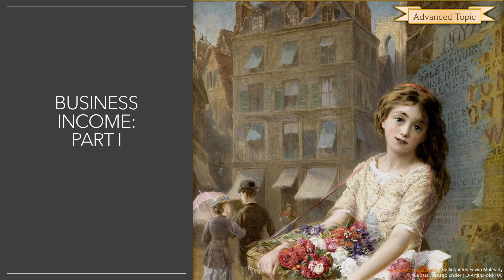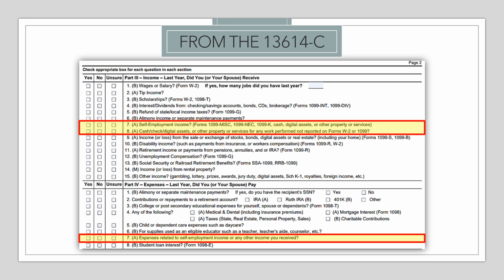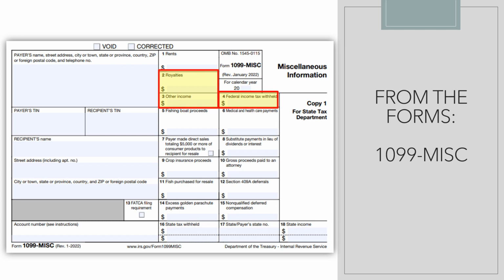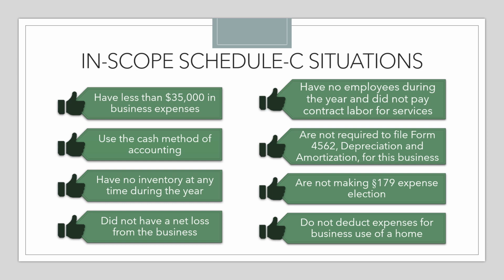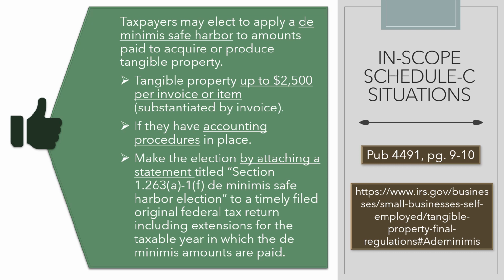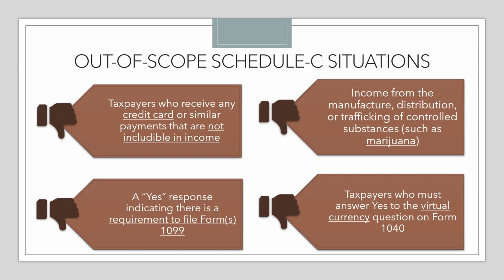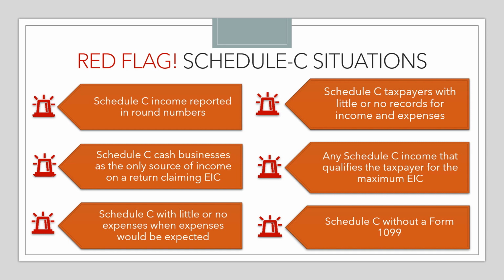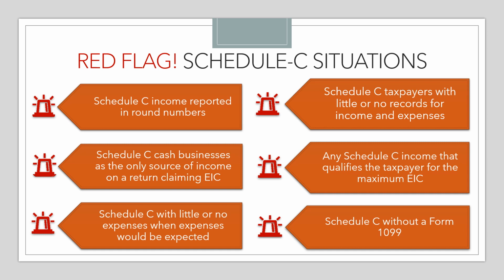2023 Advanced Income - Business Income I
This slide show covers half of the Income--Business Income lesson of the IRS VITA tax law course from Publication 4491 including an introduction to business income, who are self-employed individuals, a look at some informational forms from series 1099 and a high-level overview of how they flow onto the individual tax return. This lesson also covers Schedule C scope issues as well as situations requiring special due diligence when assisting clients with Schedule C returns.